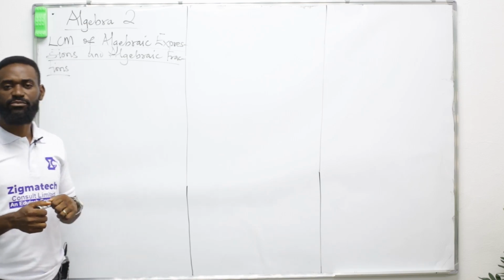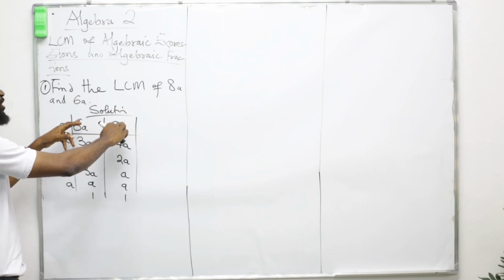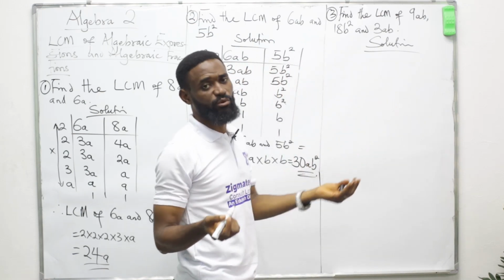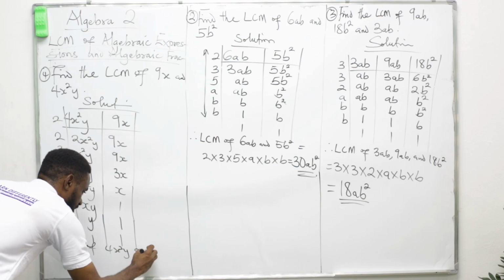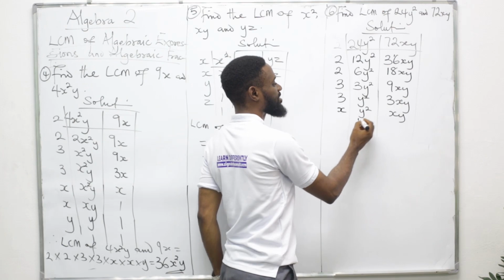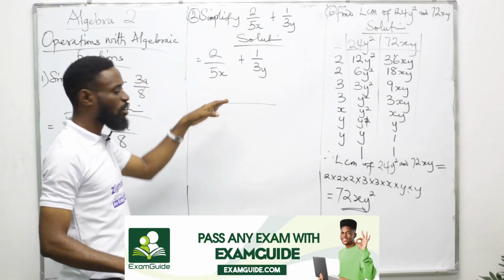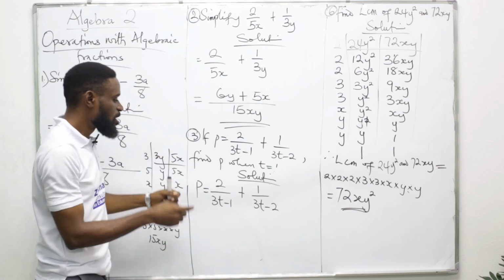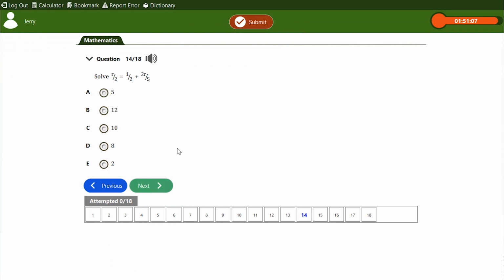ALGEBRA 2 LCM OF ALGEBRAIC EXPRESSIONS AND ALGEBRAIC FRACTIONS | MATHEMATICS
By the end of this lesson, you will be able to:

Find the LCM of Algebraic expressions
Add and subtract Algebraic fractions